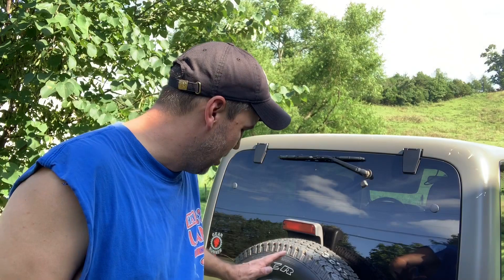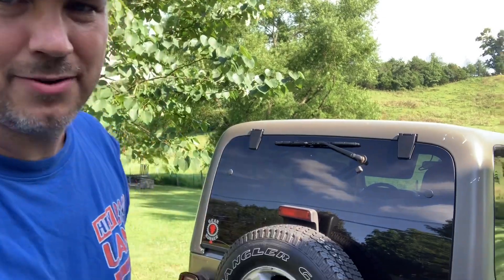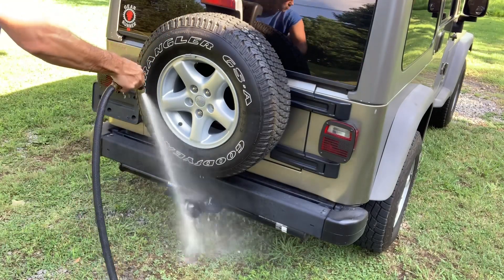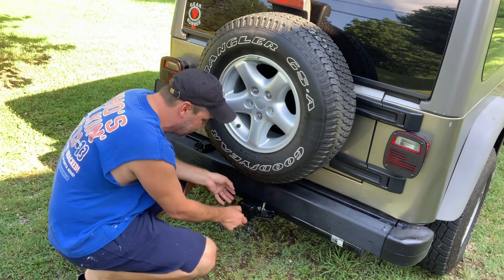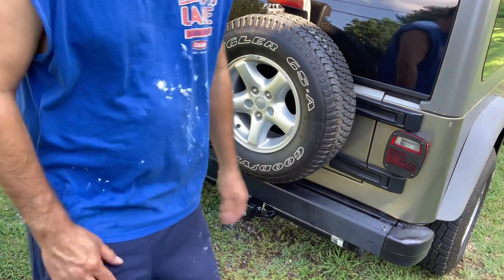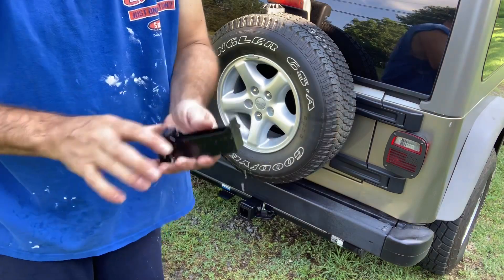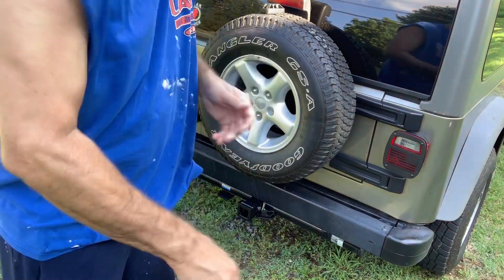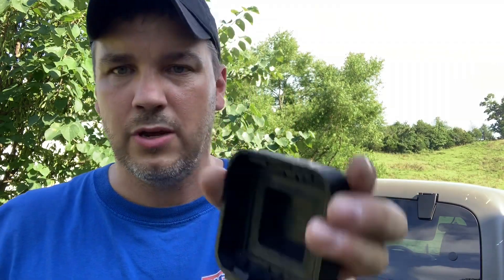HITCH SAFE WATERPROOF? You Ask For It, You Got It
Here we will find out if the Hitch Safe is waterproof or not.